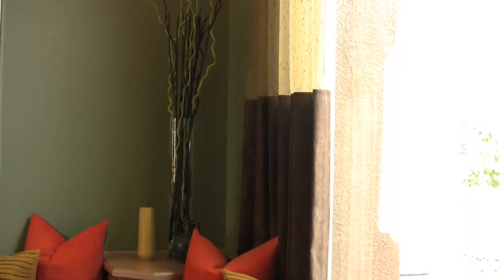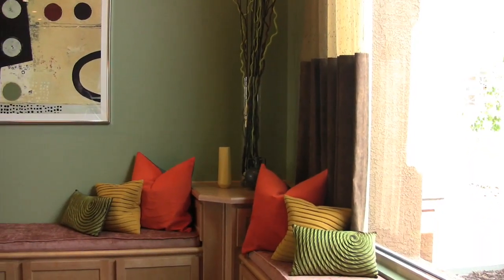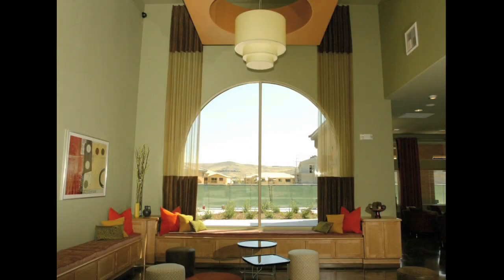Difficult Window Treatments: Arch Top Windows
Paul Kempler is the Owner of Kempler Design, a window fashions and interior design company serving northern Nevada, Lake Tahoe and the eastern Sierras, and principal author of Here, he talks about another difficult window treatments: Arch Top Windows.  In this video he gives some tips on what to consider when choosing window treatments.